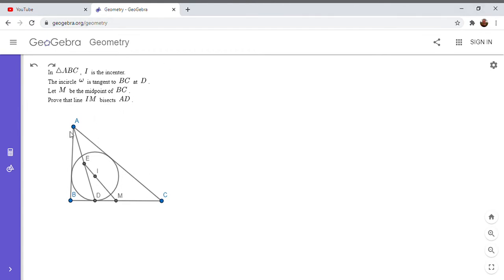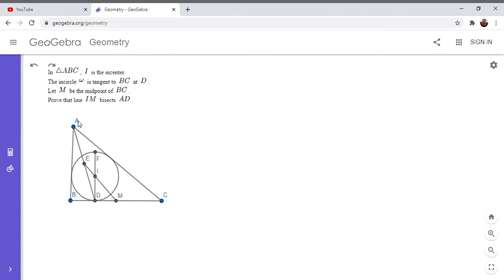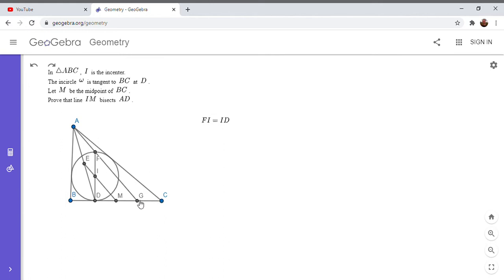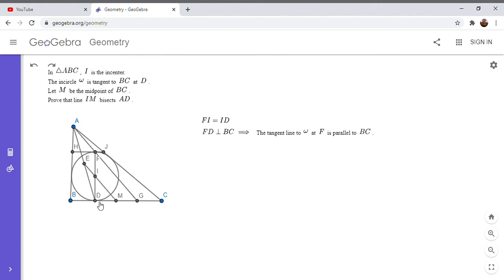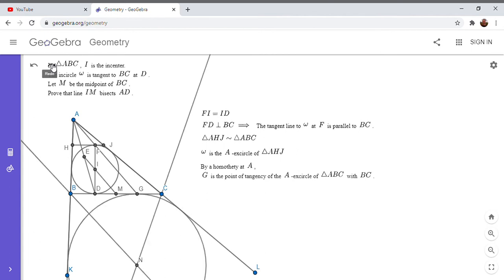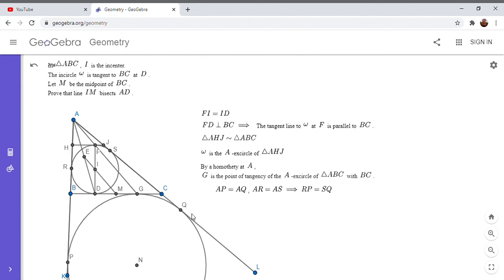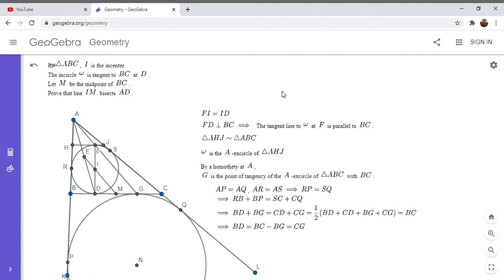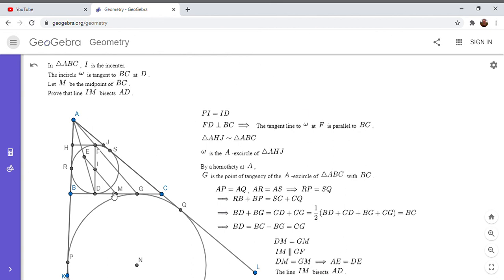Olympiad Geometry Problem #65: IM Lemma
Here is a very useful lemma that I have seen pop up all the time recently. In proving it, I will show you a number of other useful facts. Enjoy!